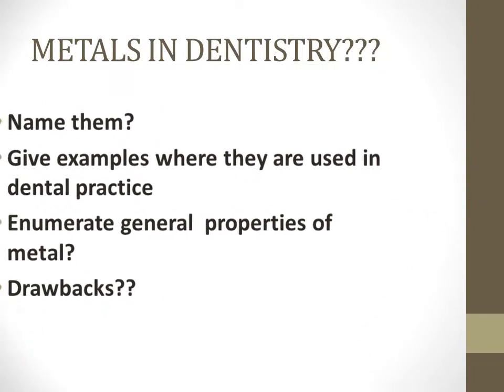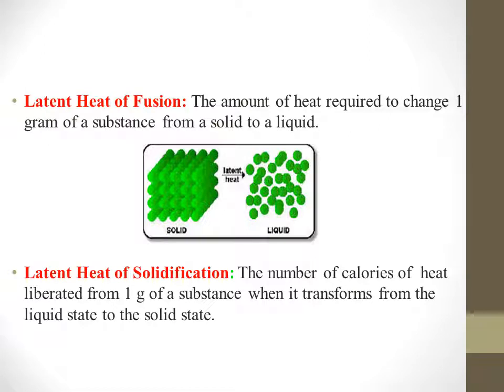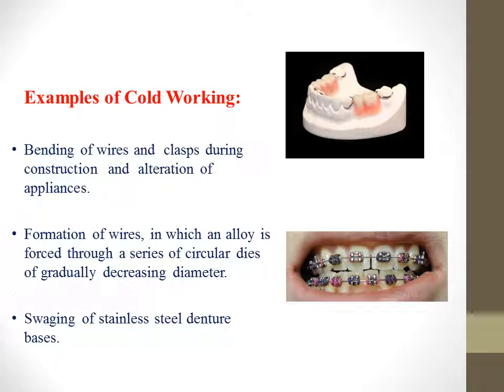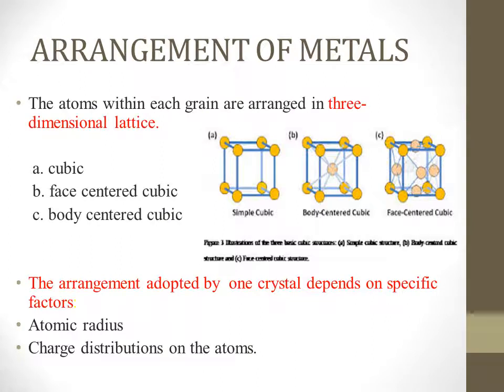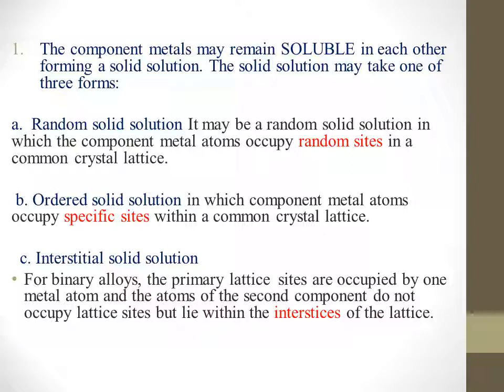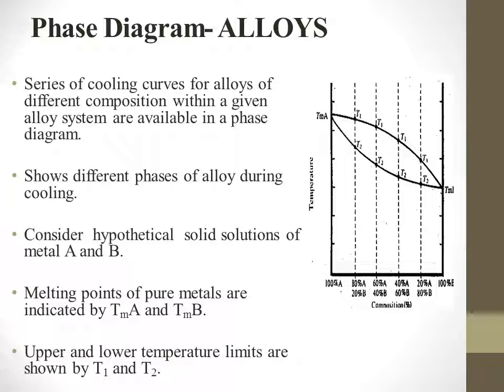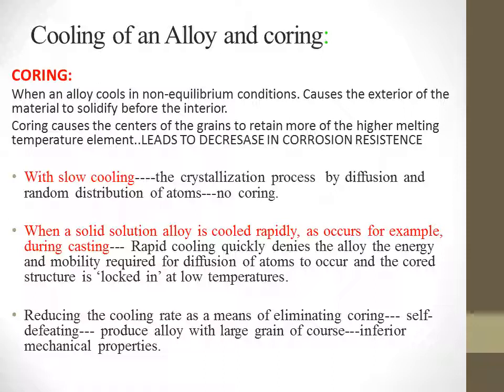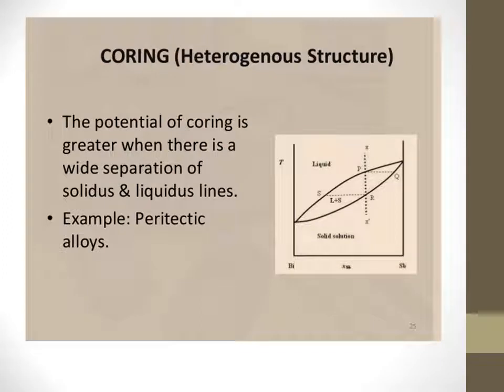Lecture of DR ZENAB on Topic Metals and Alloys